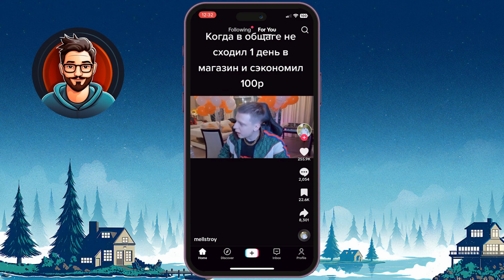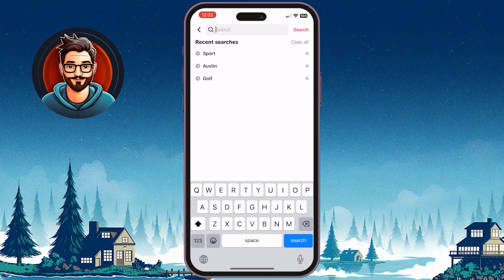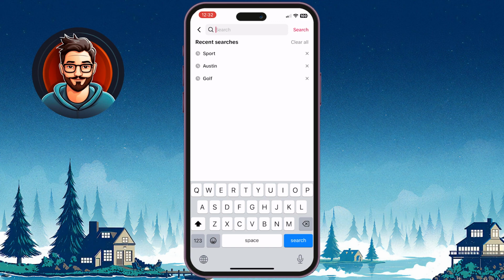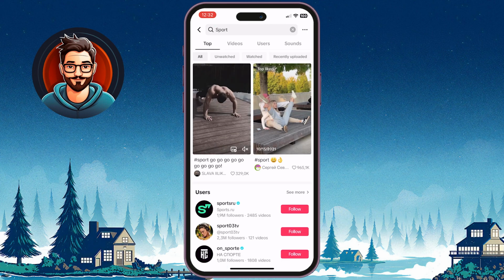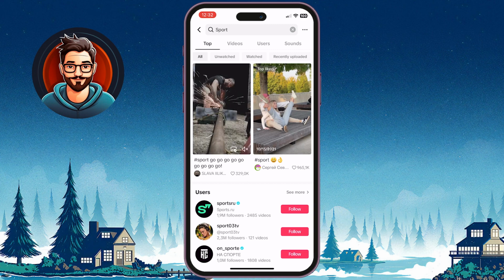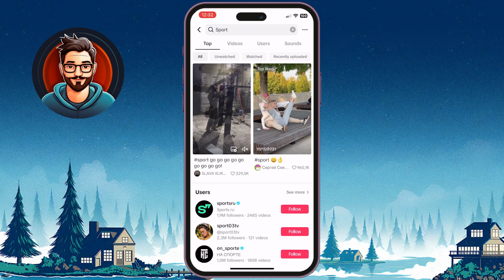How To Search On Tiktok - Full Guide 2024